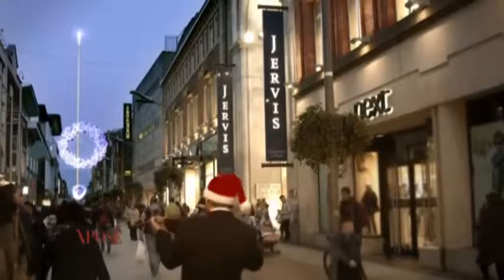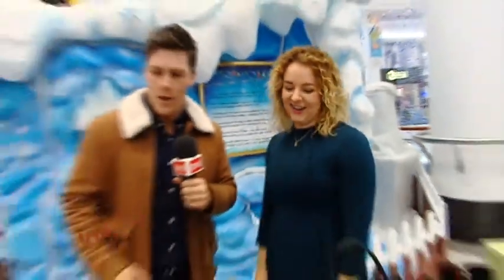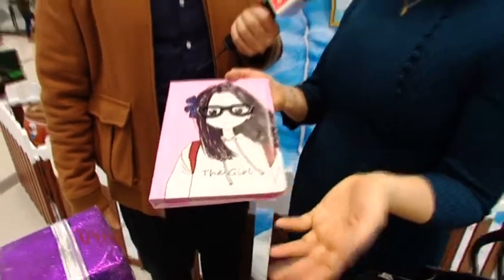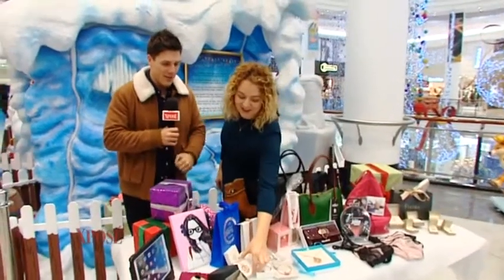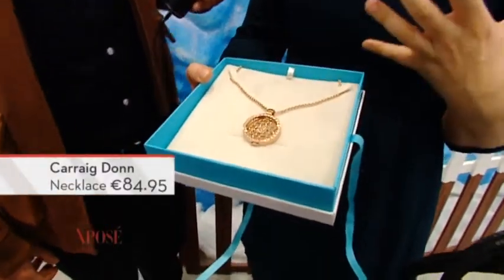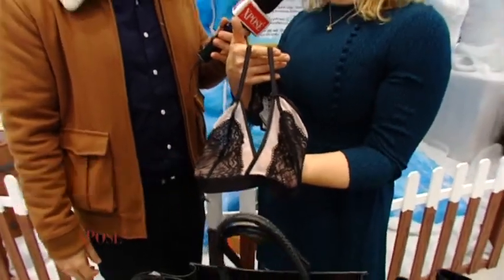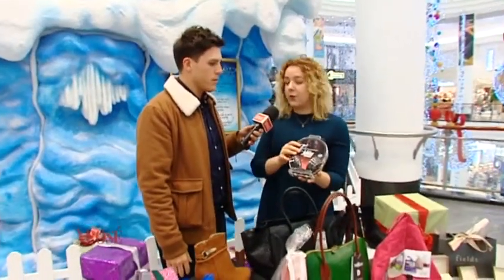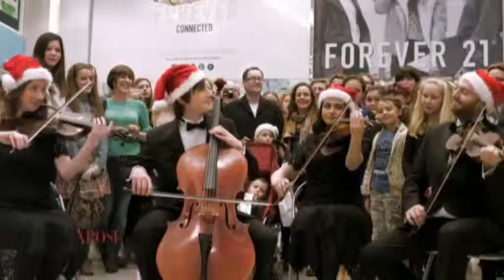Xposé - Stocking Fillers For Her from Jervis Shopping Centre